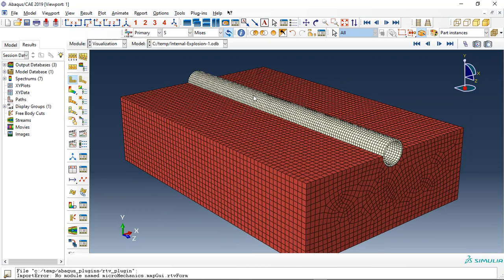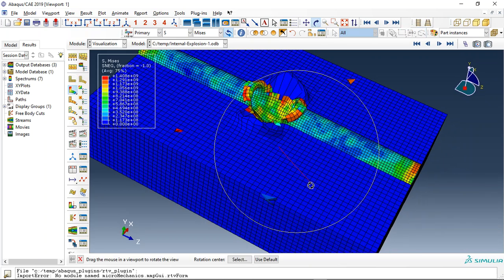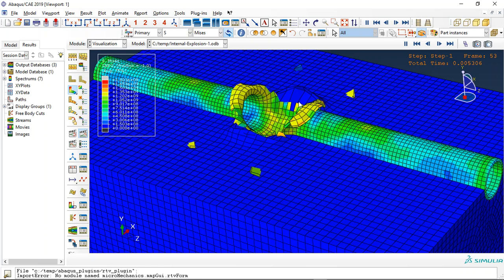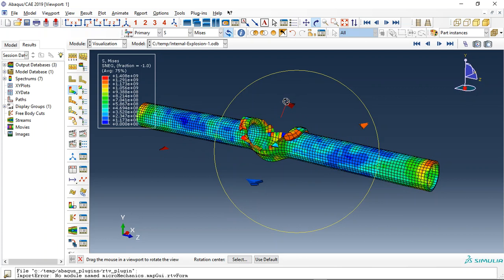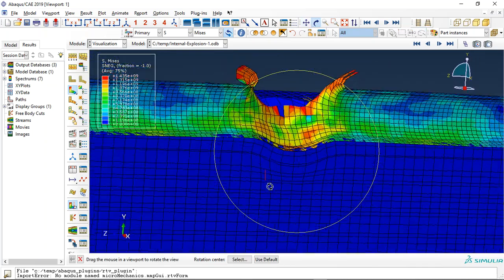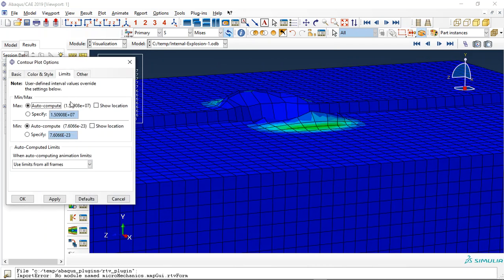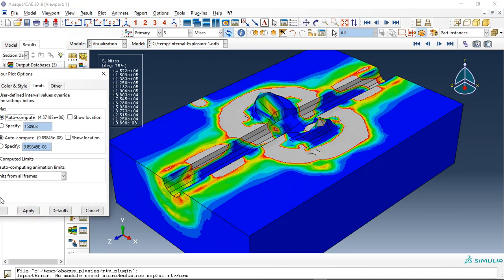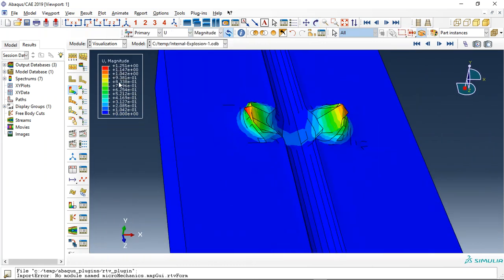Numerical simulation on damage mechanics behavior of a pipeline under internal explosion in Abaqus